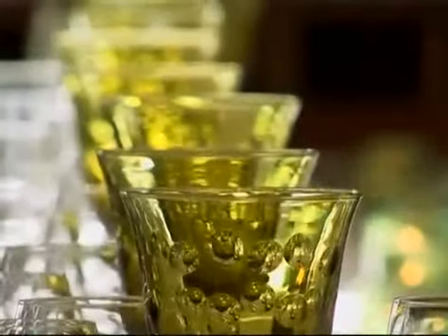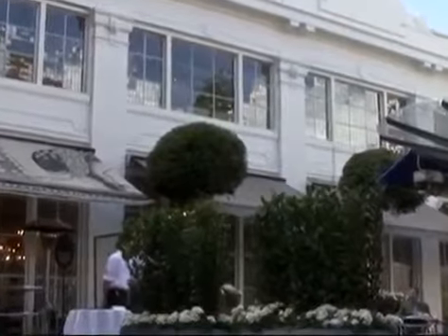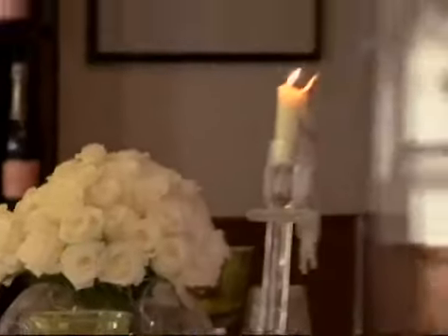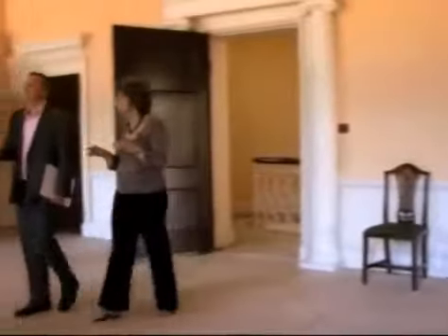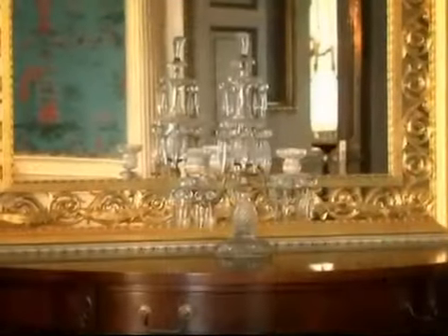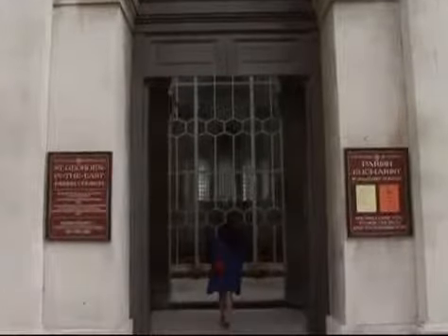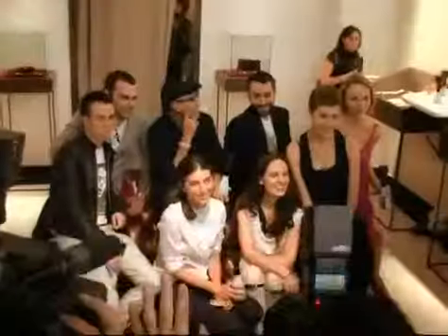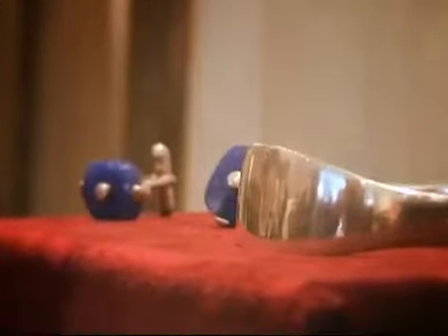Best Of Wedding Breakfast S1 ep. 3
Nessa Wrafter returns with another collection of clips from 2007's Wedding Breakfast programmes. This time around, it's a travel special as Wedding TV trawls the UK and the world to find some of the best wedding venues and honeymoon ideas. Catch an e